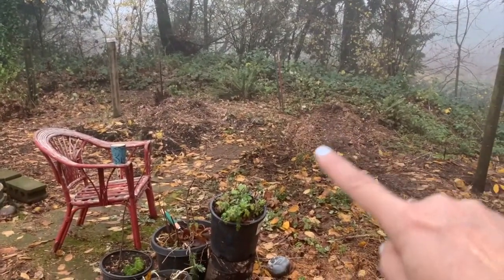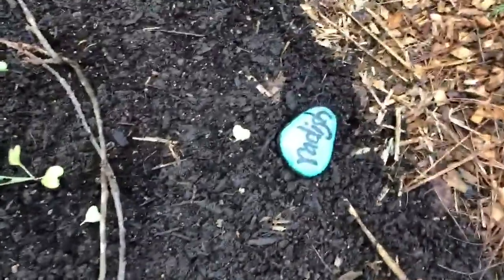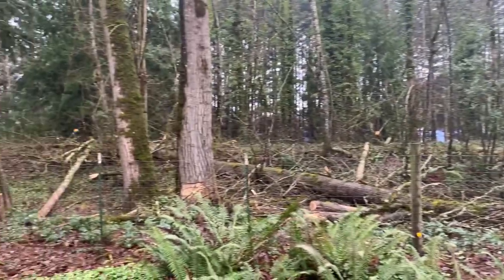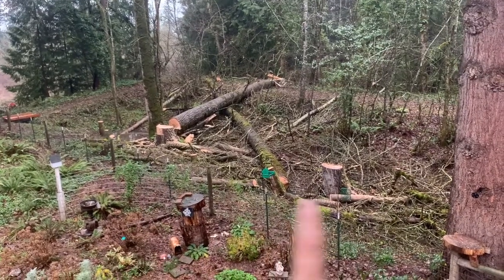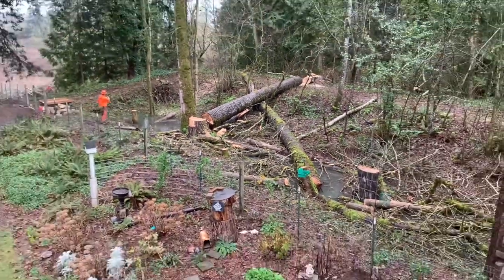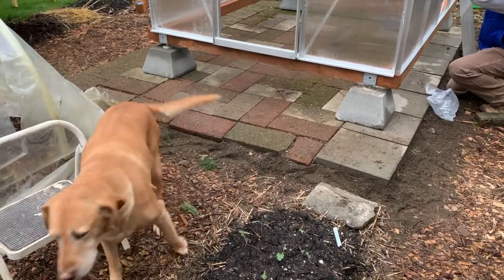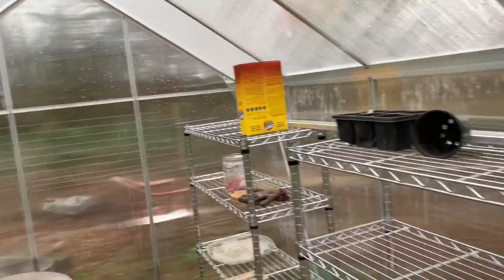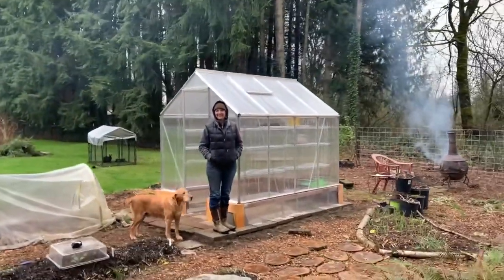Garden Tour January | New Greenhouse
Lots of progress on our new garden space. Stump grinding, rotten tree falling, floodwaters, and my new greenhouse.

The greenhouse was a gift from my dad.